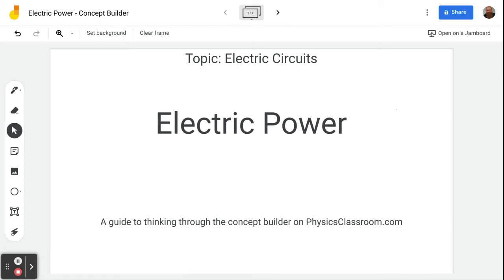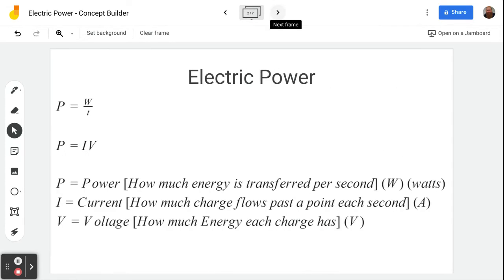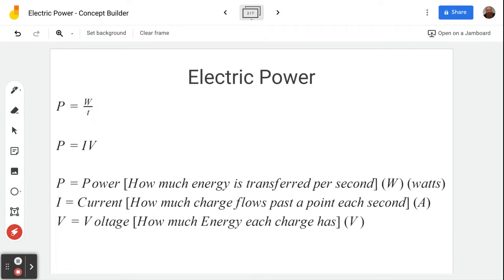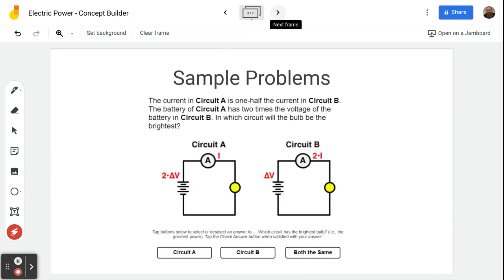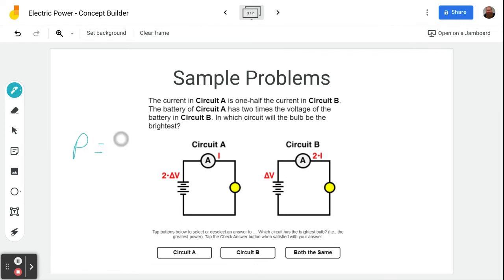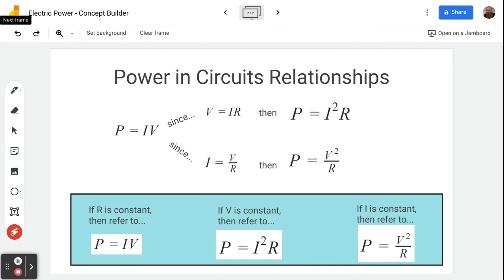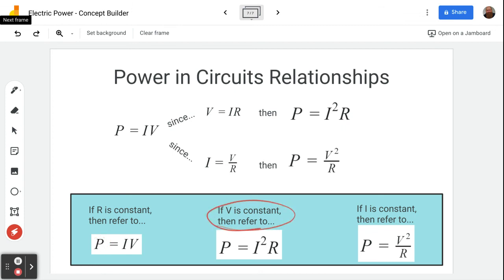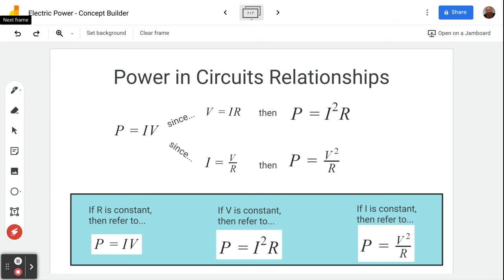Electric Power Concept Builder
This video will help you step through the concept builder titled "Electric Power" on the website Physics Classroom (physicsclassroom.com).  This concept builder (and therefore video) is designed to introduce electric power and how current, voltage and resistance effect the amount of power in a circuit.  Enjoy!